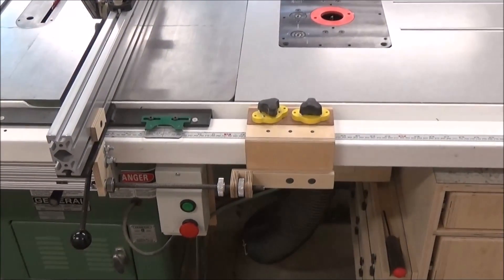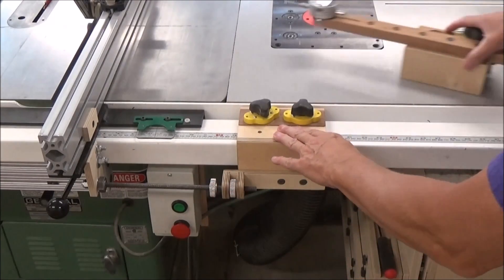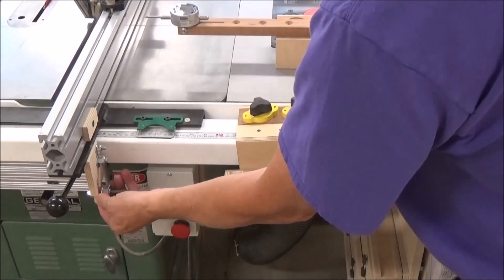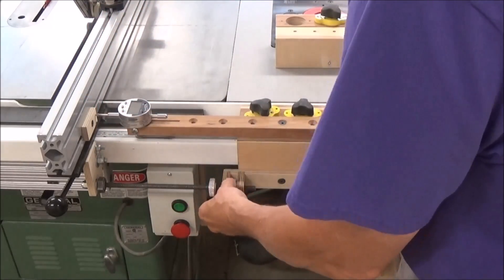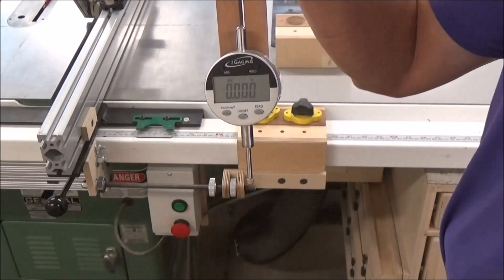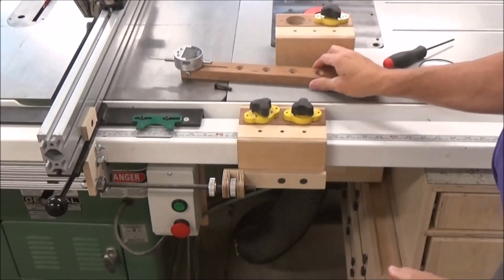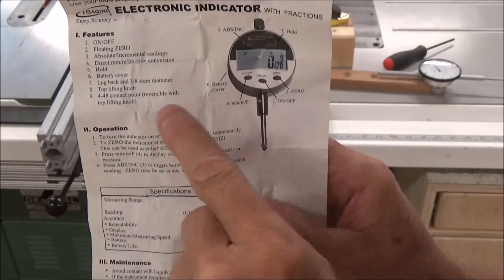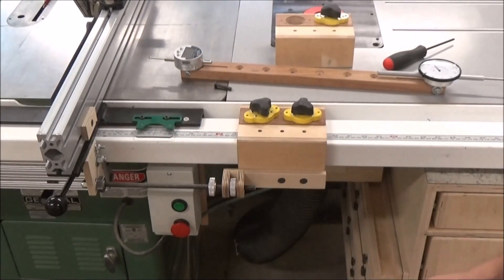Digiital Dial Indicator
Toggles between 3 types of measurements.